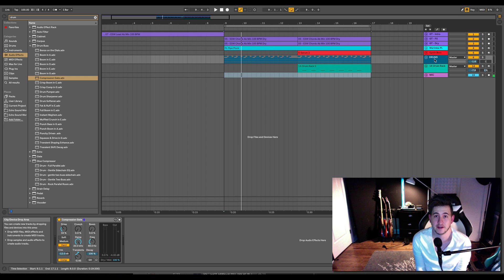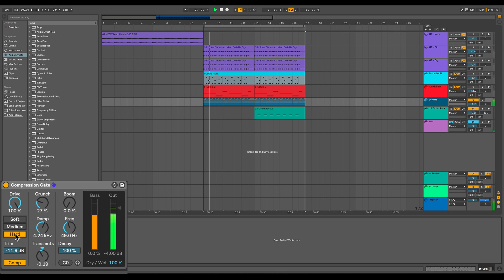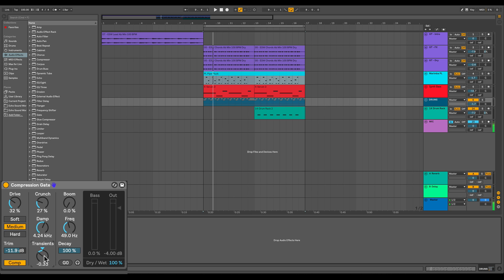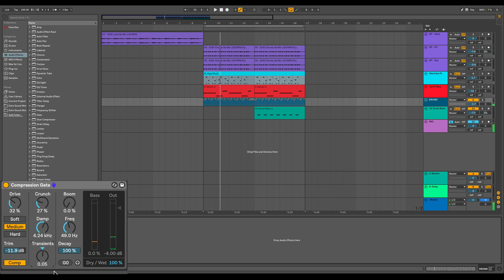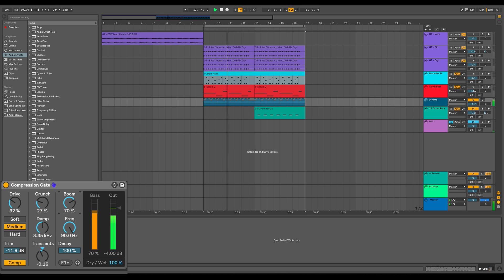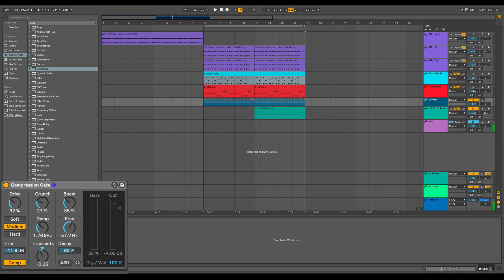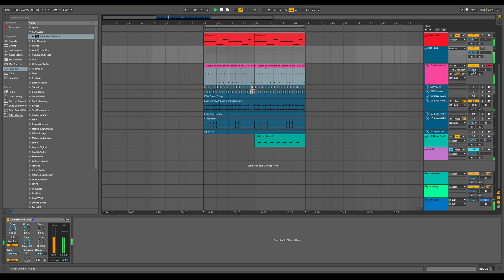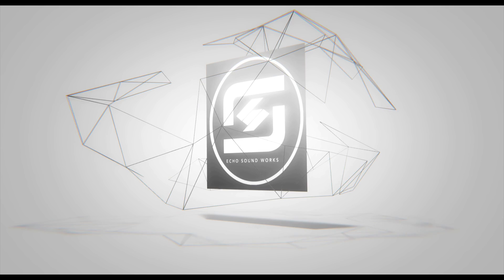Ableton Live 10 Drum Buss | Is It Any Good?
In this video, get a first hand look at the new drum processing audio effect in Live 10 called Drum Buss.

It comes with the Standard and Suite versions of Live 10.